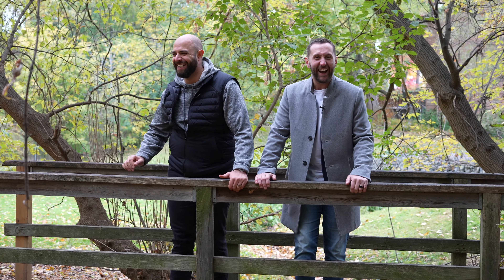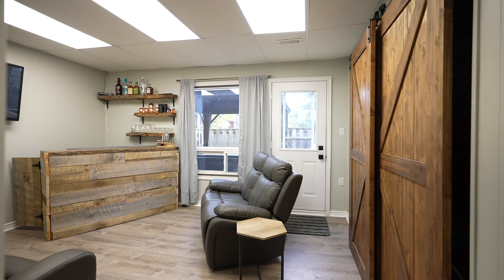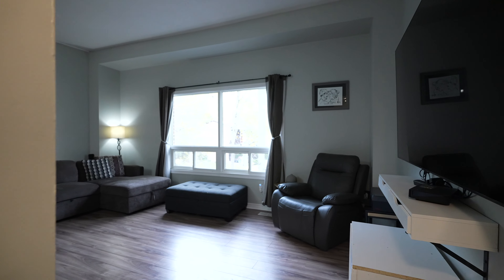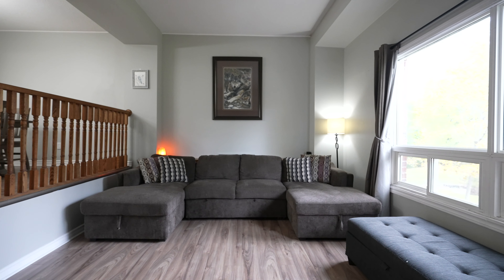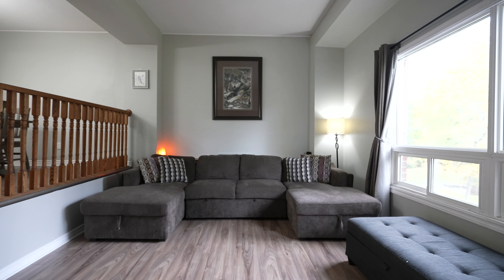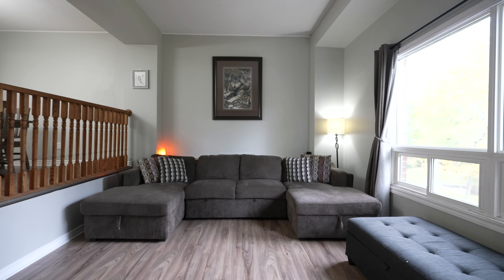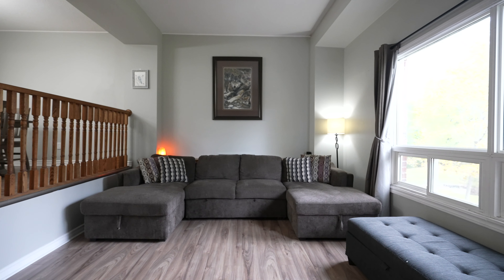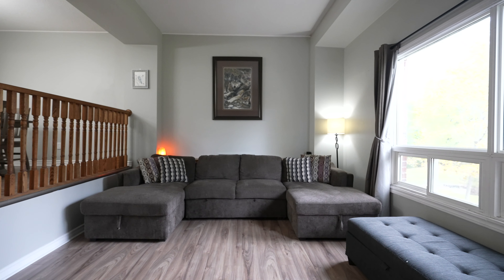13 Trudy Court, Dundas | Complete Package! $639,900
Welcome to 13 Trudy Crt. in Dundas. A beautiful 3 bedroom 2 bathroom town home with basically NEW everything! New Roof, New Ac, New Furnace, New Siding, New Kitchen, Finished basement with bar! Walking trails, 3 parks, a basketball court and close to the 403 HWY!

For more information please reach out today!